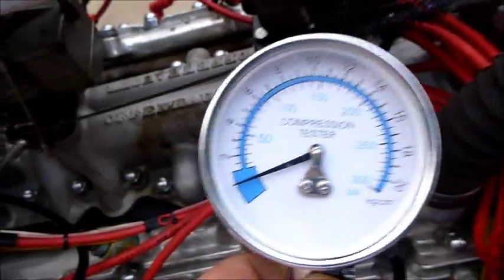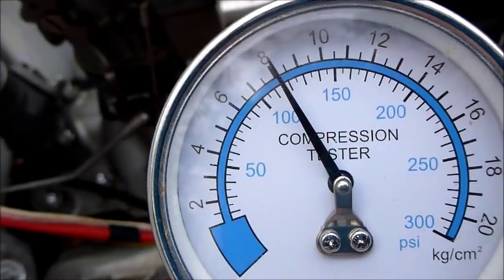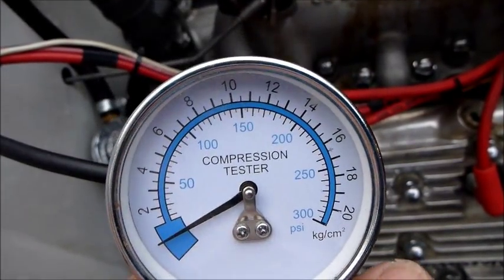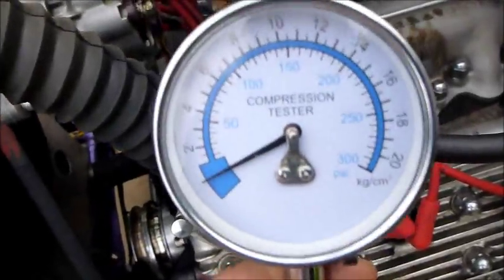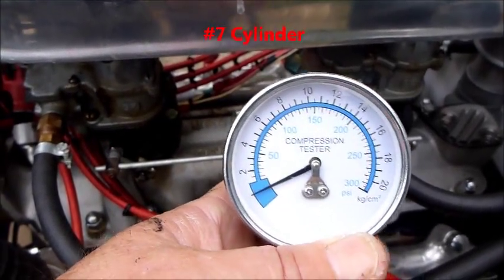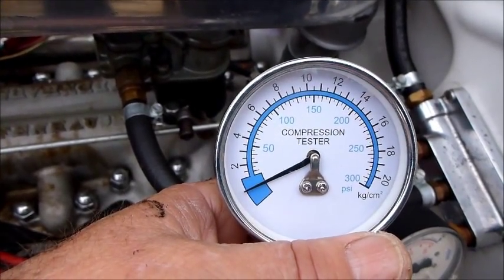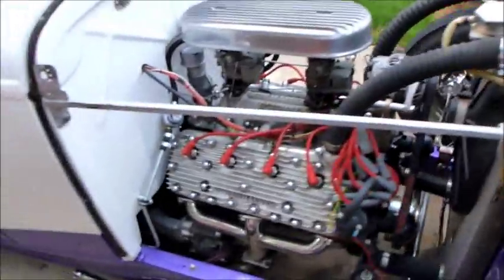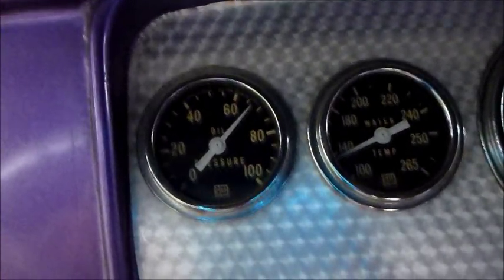1932 Ford Flathead V8 Compression Test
Compression test of flathead V8